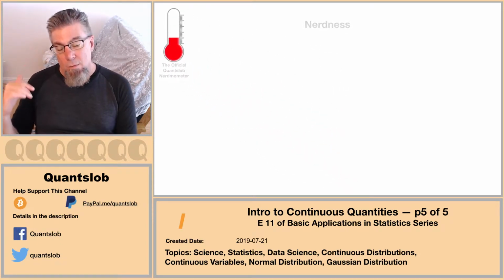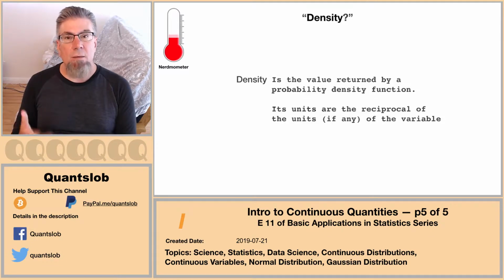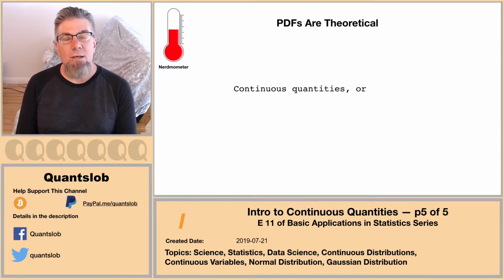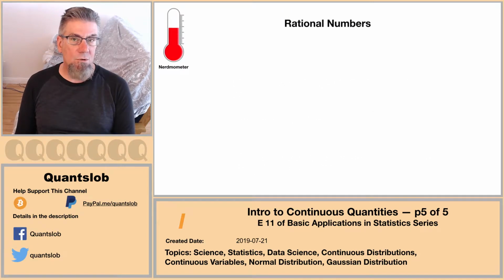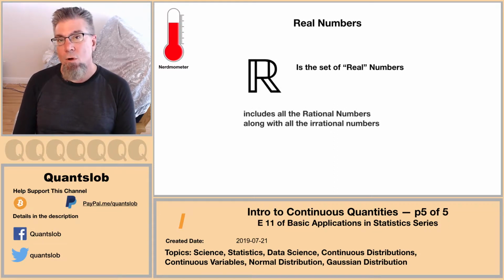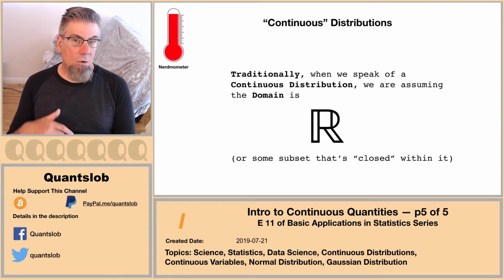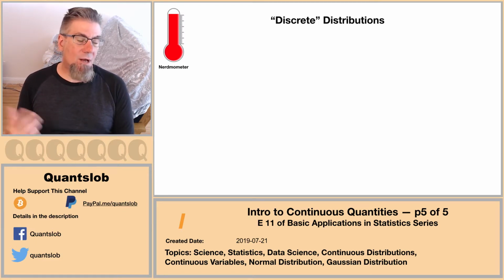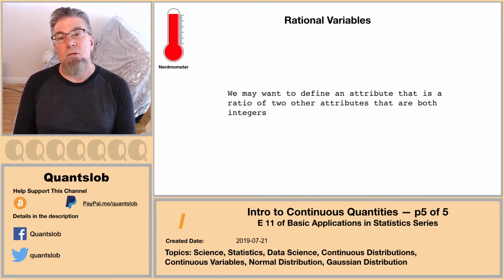Intro to Continuous Quantities p5 of 5 -- Statistics & Data Science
Understanding Continuous Variables and their Distributions.

No one can master the power of Analytics and Quantitative Science without first understanding the essence of quantities and how they're distributed.
Continuous distributions, in particular, are an essential part of both theoretical statistics and applied data science.

This installment clarifies that continuous variables as those whose domain is defined as the real numbers.
We challenge ourselves with some heady properties of numbers with the goal of reminding ourselves that ultimately "quantitative" research starts and stops with "quantities."

No nerds were harmed during the making of this video.

S2 E12